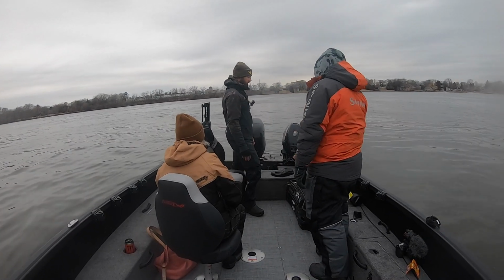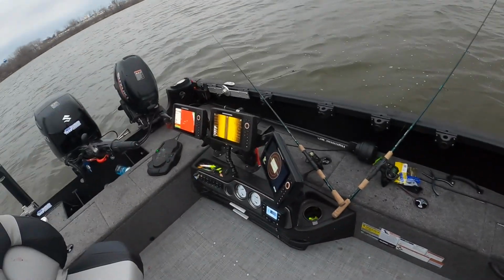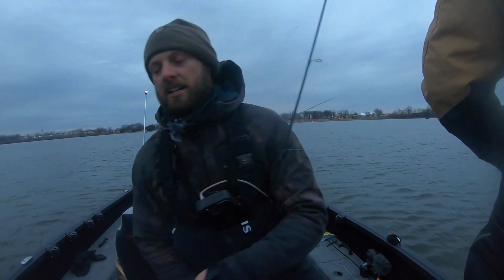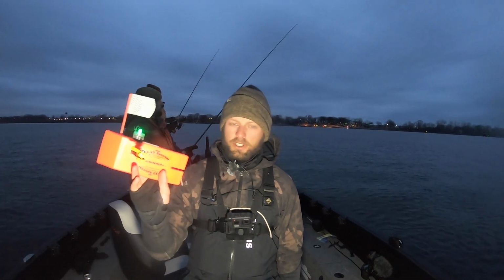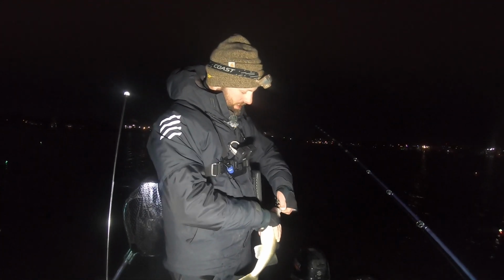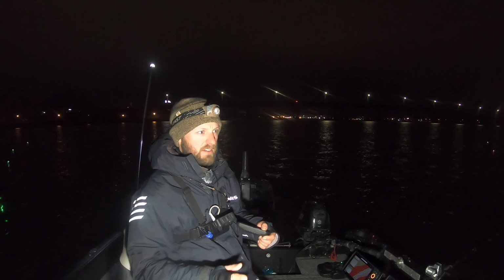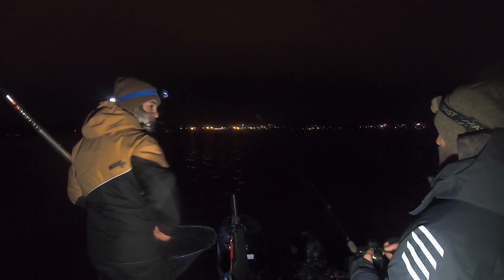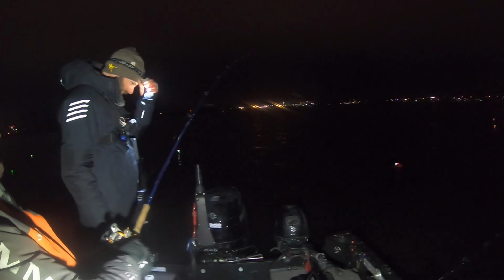Catching BIG Spring Walleyes in SHALLOW Water!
Find the WALLEYE NOW APP on the PLAY STORE AND App Store

Welcome back to another spring walleye fishing video. Today we are joined by Ryan and Shelby and we are in search of some big walleyes after dark. In this video we do some casting and jig fishing and then we follow it up with some trolling once the sun goes down!

Planer Board Lights